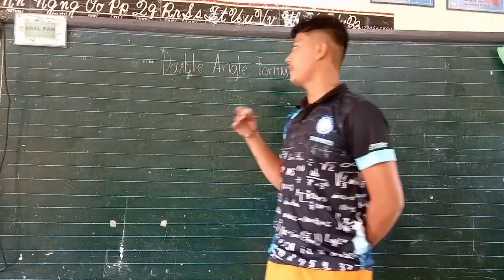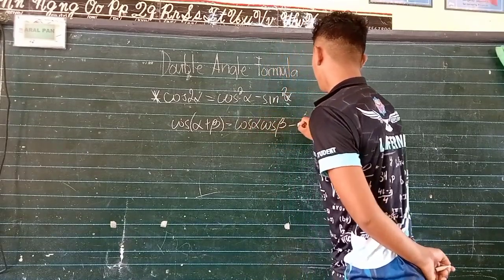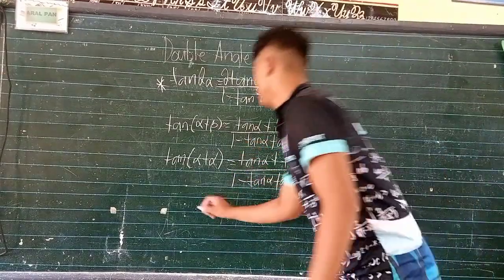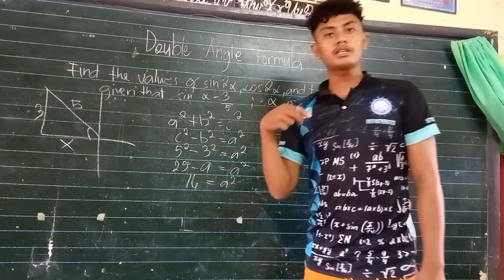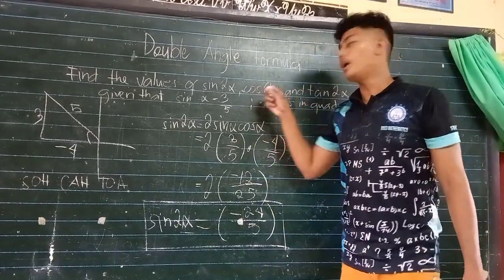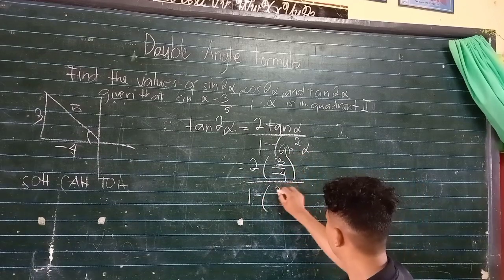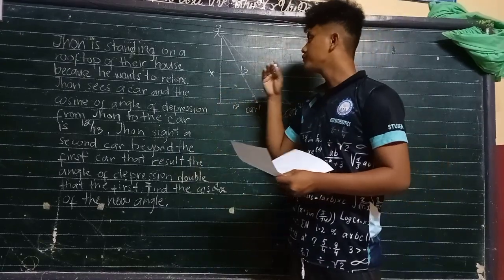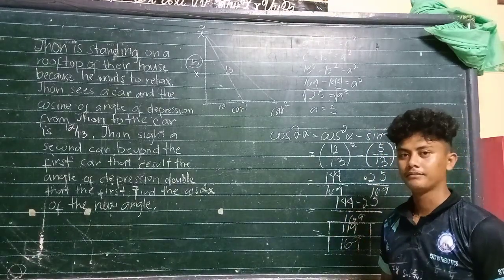DERIVATION OF DOUBLE AND FORMULA OF TRIGONOMETRY